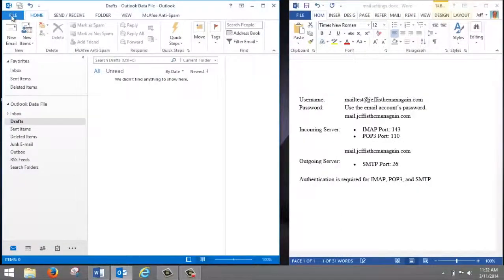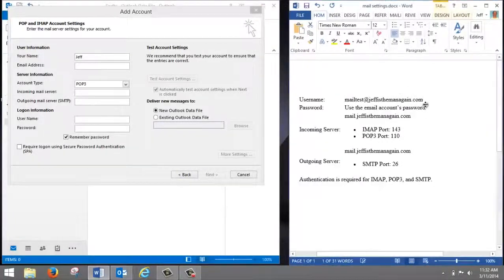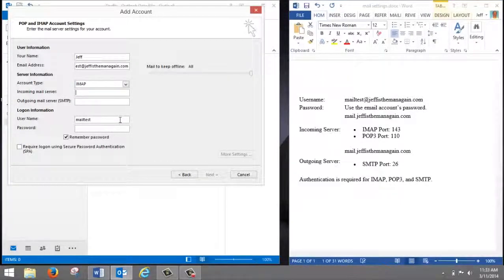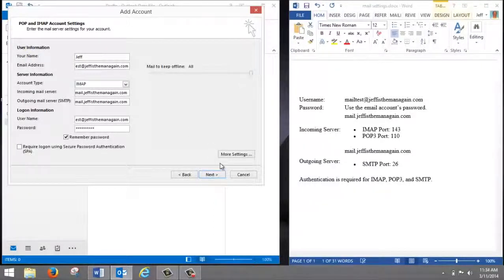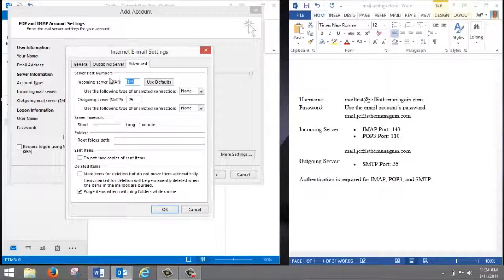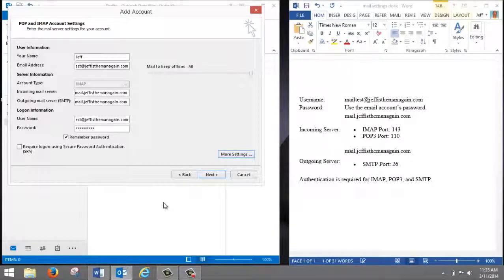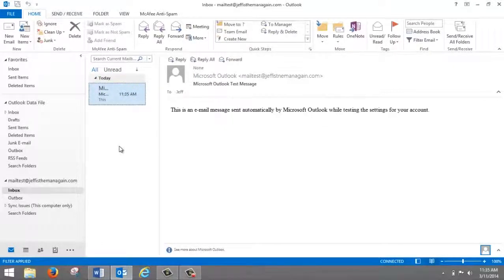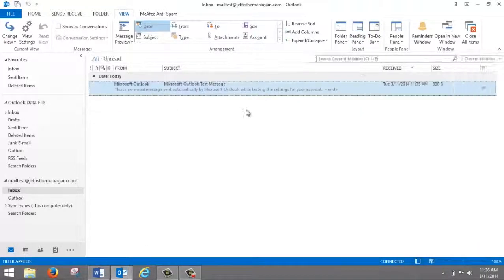Setting Up Email In Outlook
How to set up your Email in Outlook